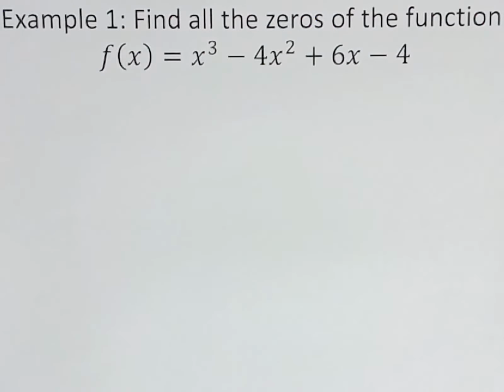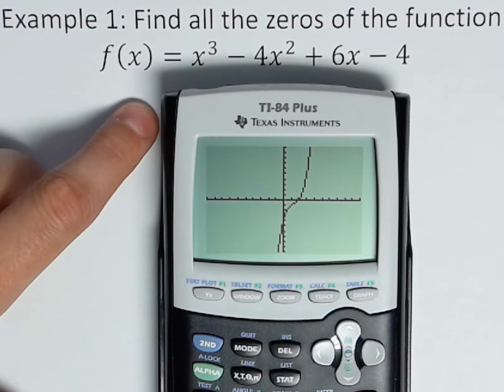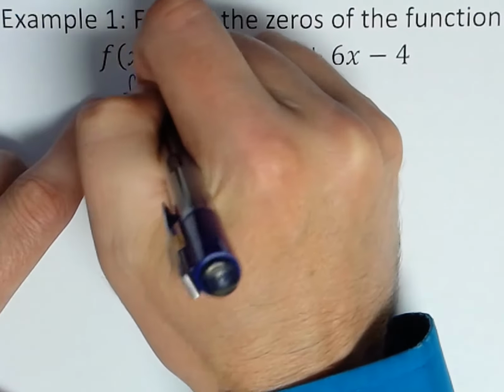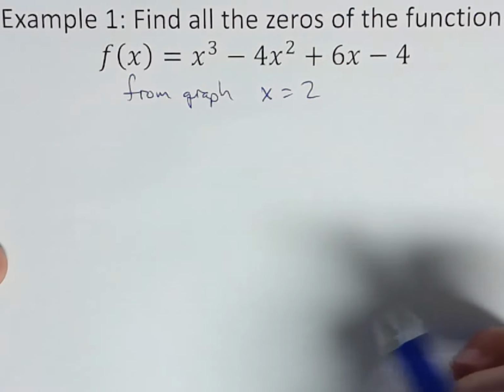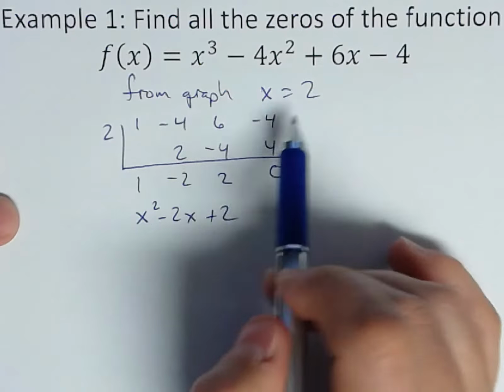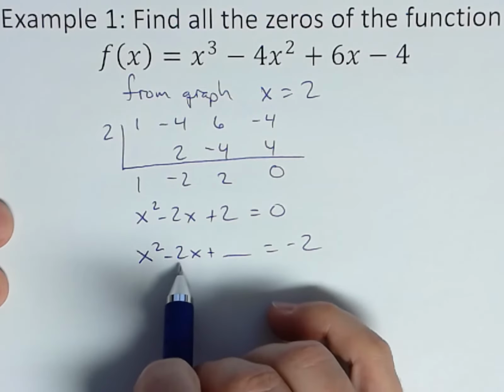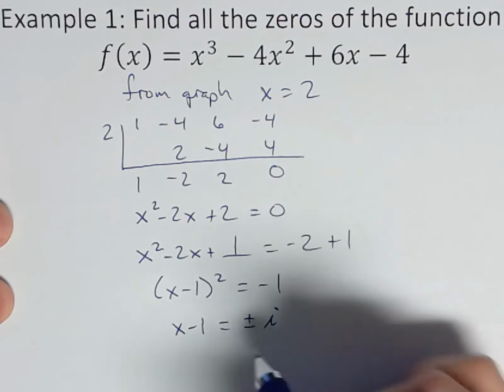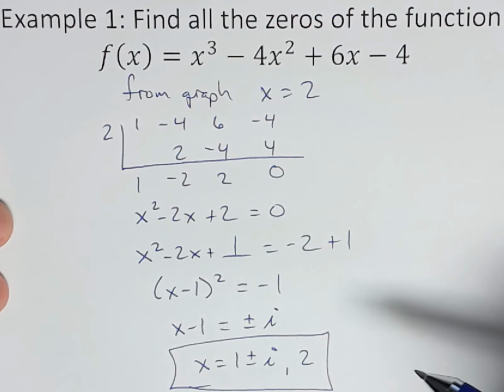College Algebra Finding Zeros of a Polynomial (Complex Zeros) Example 1